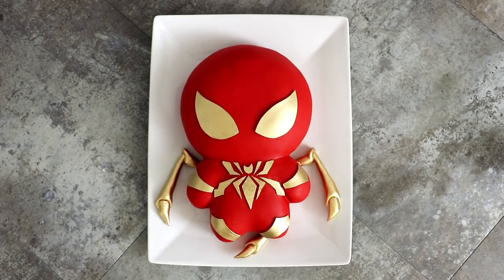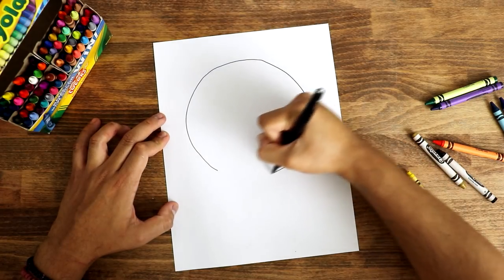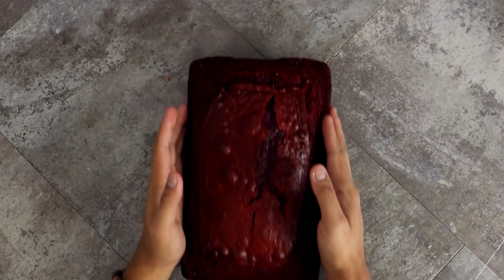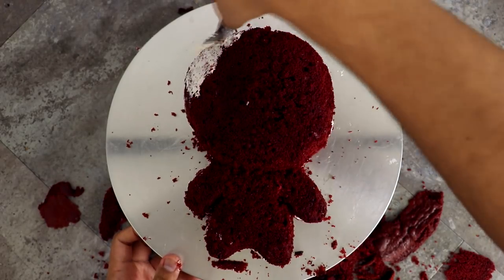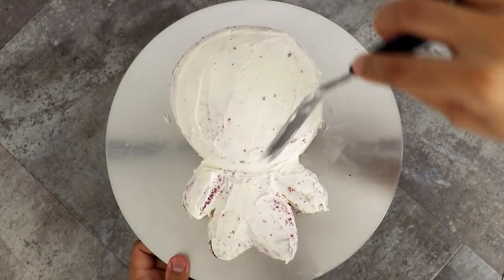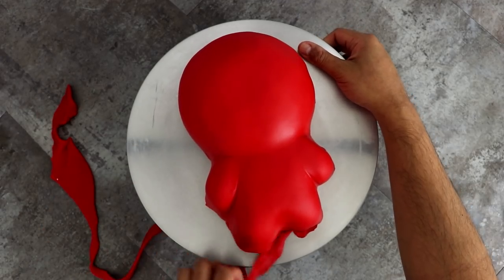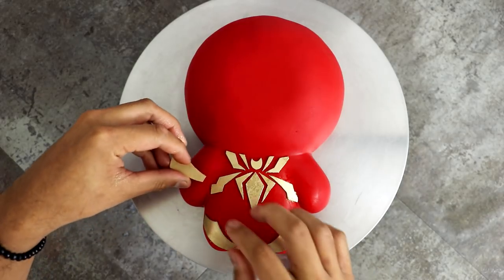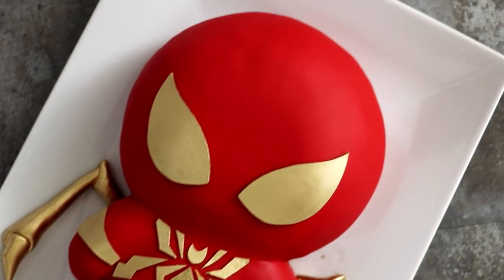Iron Spiderman Cake | Avengers Infinity War| Koalipops How To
This awesome Avengers Infinity War Iron Spiderman Cake is great ideas for a Kids party or an Avengers themed party.

Unicorn Cupcakes Wrappers!